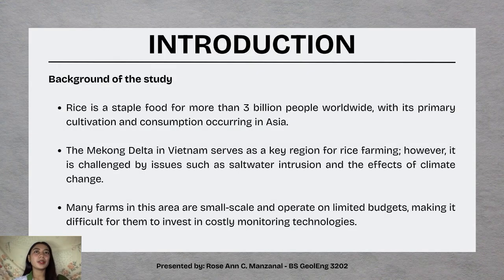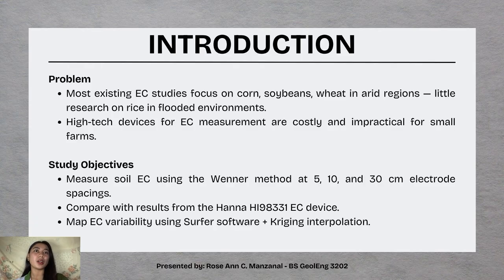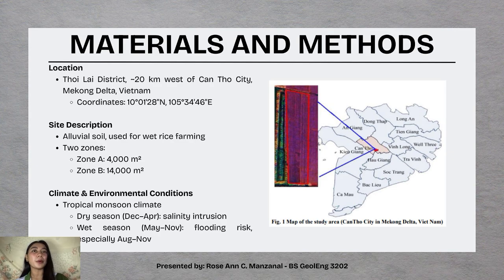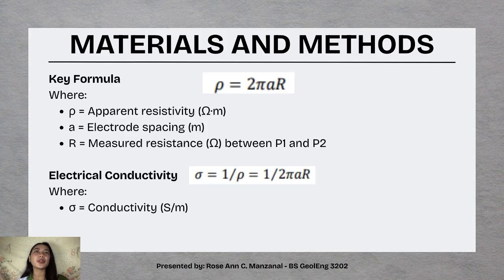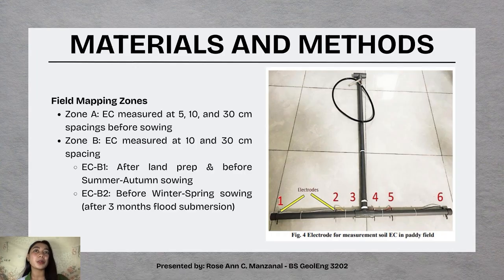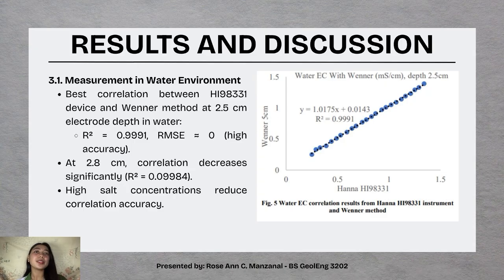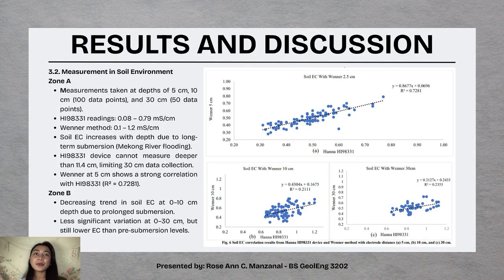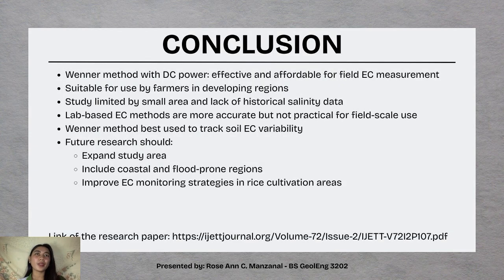GeoE 407 - Research Presentation by Rose Ann C. Manzanal